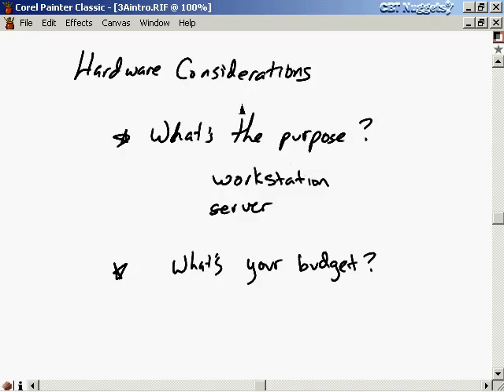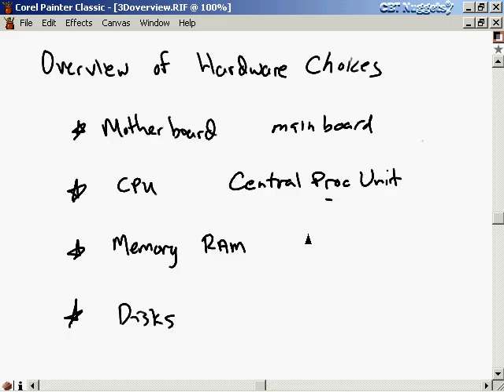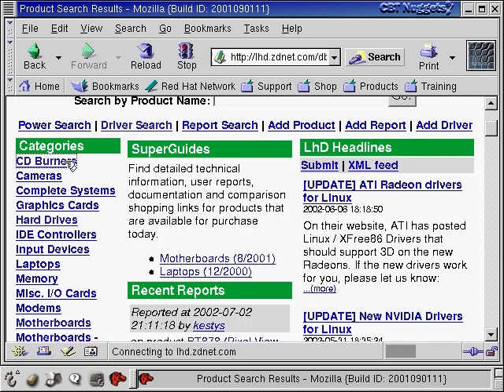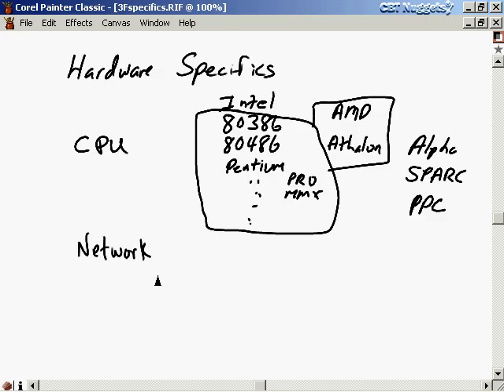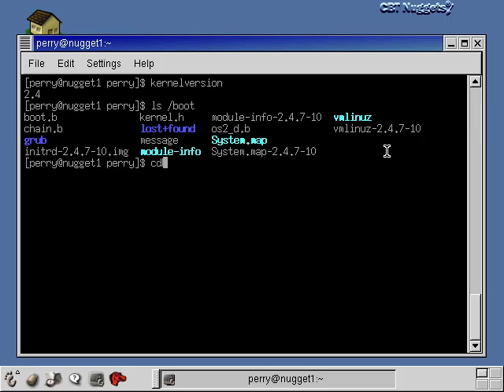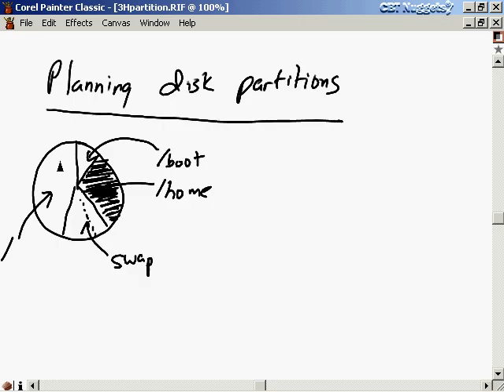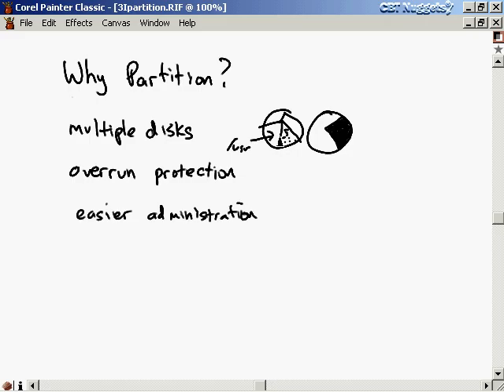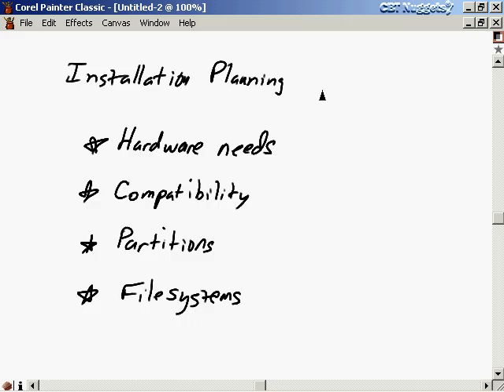04 Pre installation Hardware Considerations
04 Pre installation Hardware Considerations

00:00 Choosing hardware supports Linux and your needs
00:20 Hardware Considerations
03:05 Overview of Choices (disks you can add SATA as well)
08:34 Linux Hardware Compatibility
11:36 Linux friendly Hardware vendors
18:15 Kernal version and library search
21:49 Planning disk partitions
29:24 filesystem options
31:28 Kernal version number means
33:12 Summary